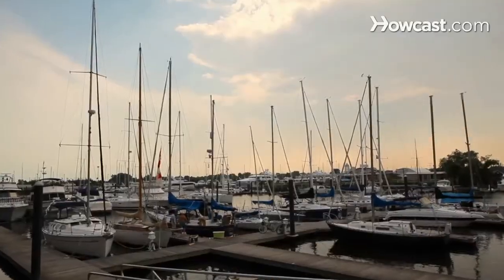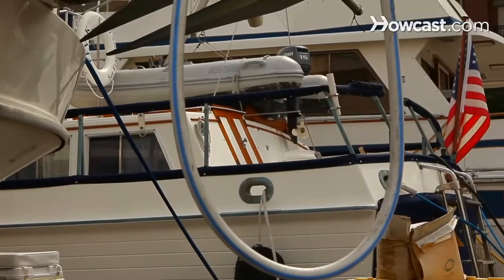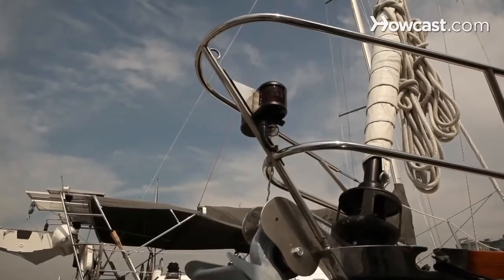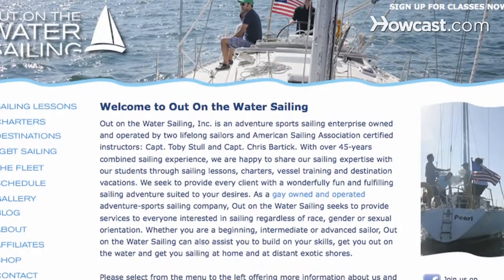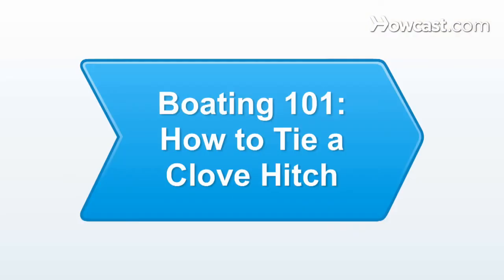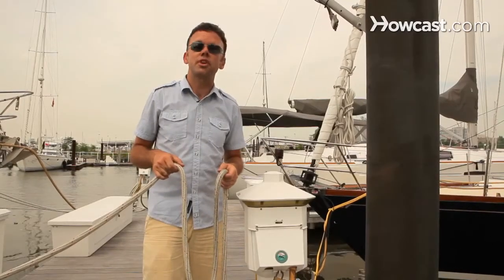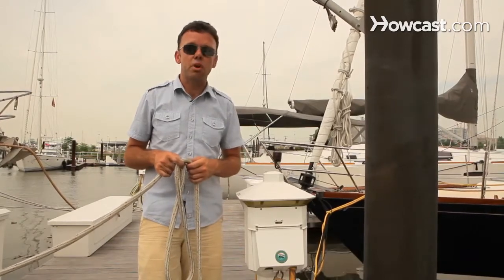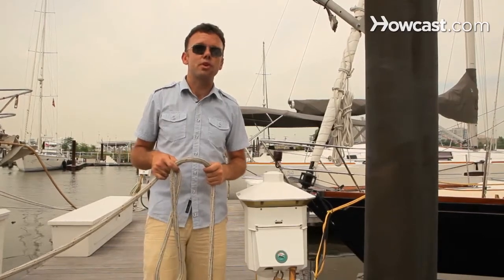How to Tie a Clove Hitch | Boating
Ahoy Matey, Boating Products off the Starboard Bow!
Sailor Costume for Dogs and Cats
Dry Bag Sack, Waterproof Floating Dry Gear Bags
Portable Wireless Bluetooth Speaker
Falcon Safety Super Sound Horn
Stearns Adult General Purpose Life Vest
Stearns Child's Classic Series Vest

Hi, my name is Toby Stull and I'm captain with Out in the Water Sailing. We're an adventure sports sailing company, providing charters, sailing lessons, vessel training and consulting. We're here today in Liberty Harbor to talk about boating. When you are coming into a dock, sometimes there will not be a cleat to tie to. In such incidence, we either have to tie to a post or to a piling like this. Lot of time when that happens we use a clove hitch. To tie a clove hitch make sure that you have enough line tail to go around the post 2-3 times. Wrap your line around the post or piling and take the end underneath the leading side of the line, wrap it around again and make sure your end goes through that second loop, now we are secure with a clove hitch.